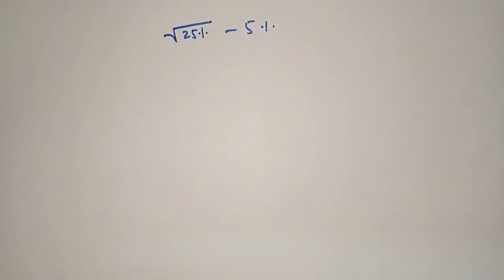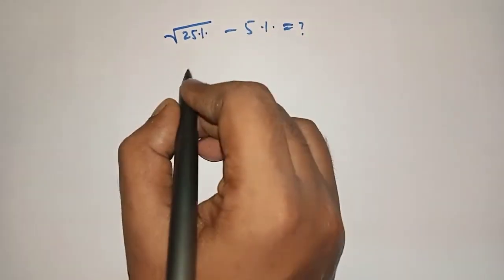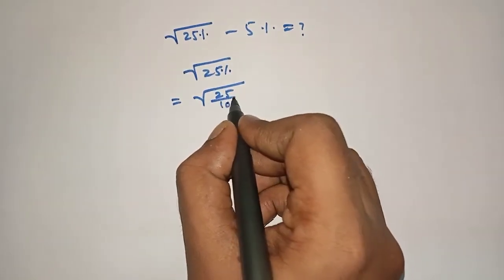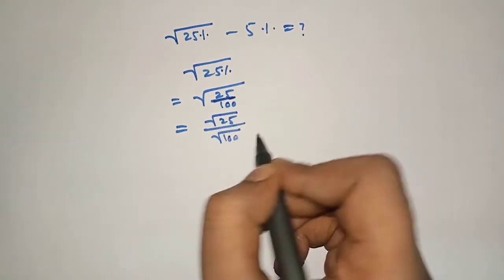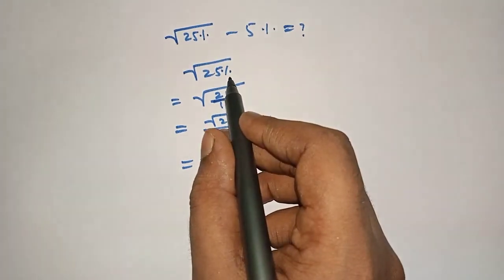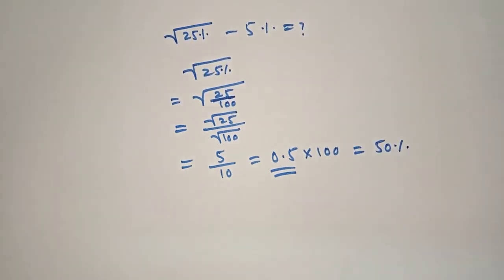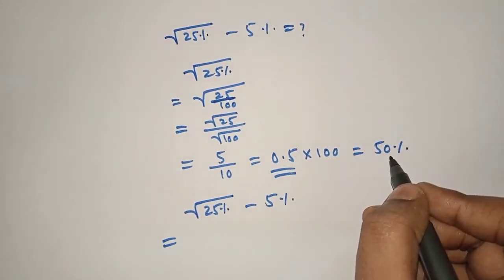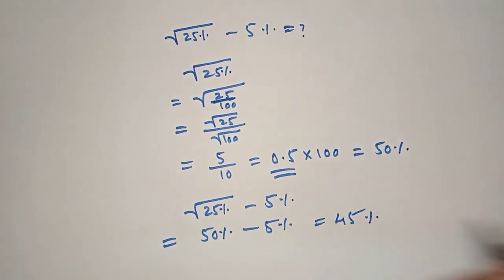a nice percentage calculation problem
a nice math question